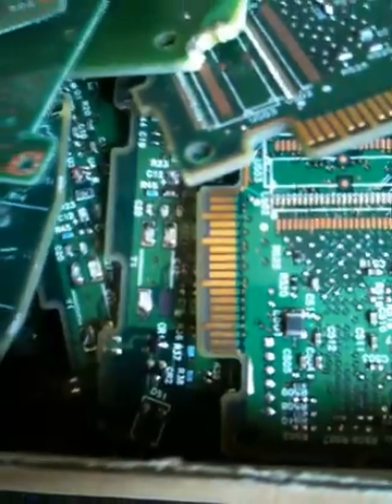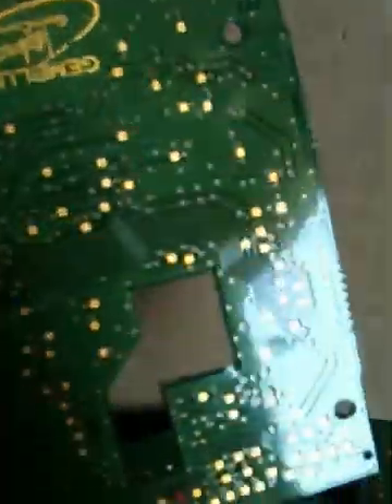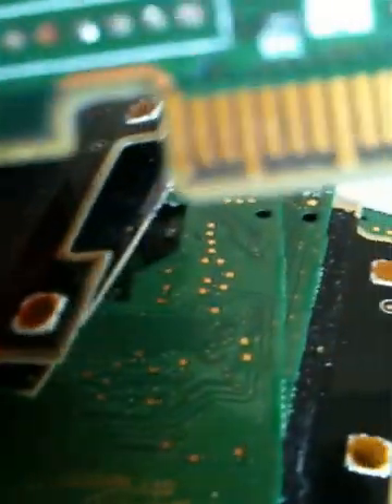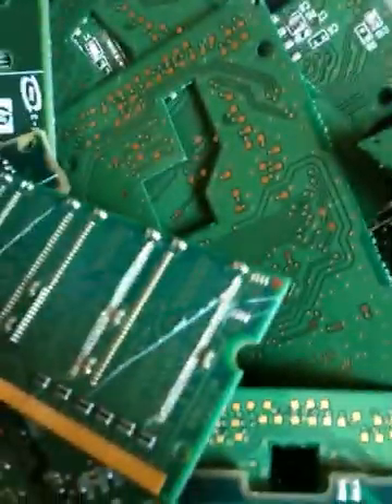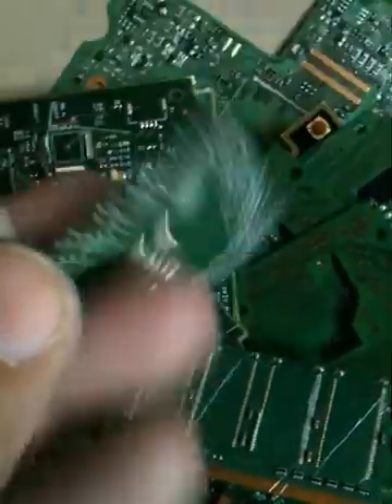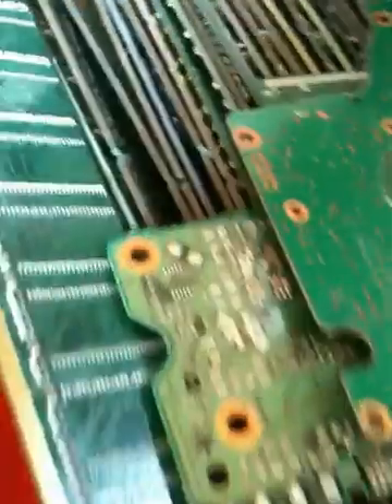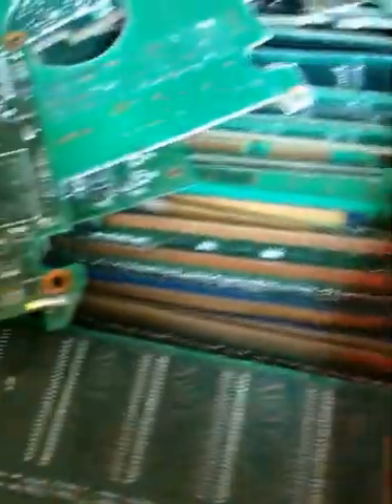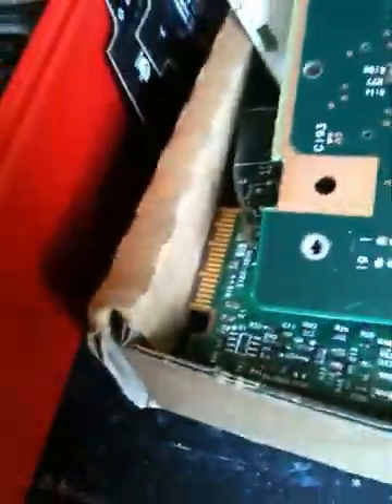E-Scrap 4 memory chips and boards to try Aqua-Regia gold recovery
This is all the ram, hdd boards, card reader, any printer circuit board i have, just need to recover the gold from them.